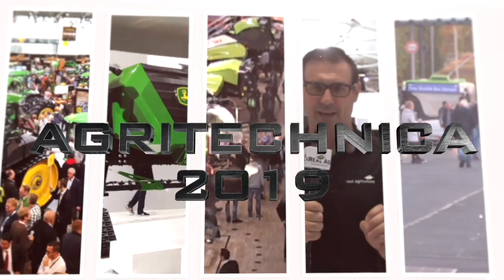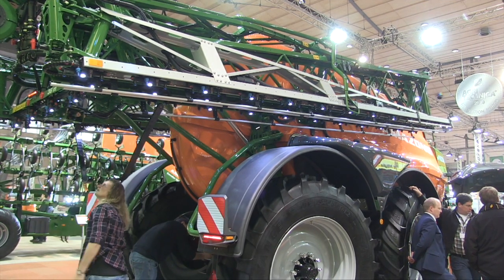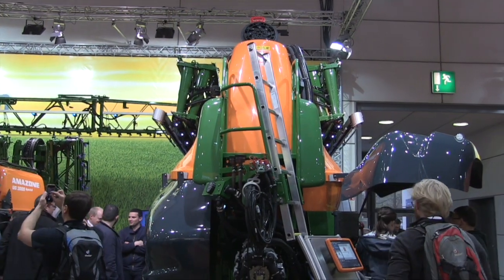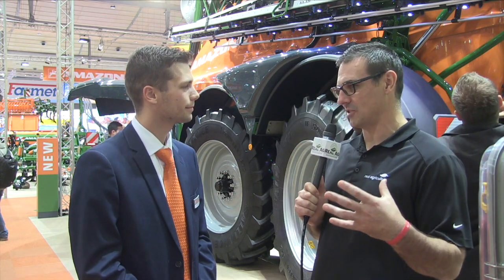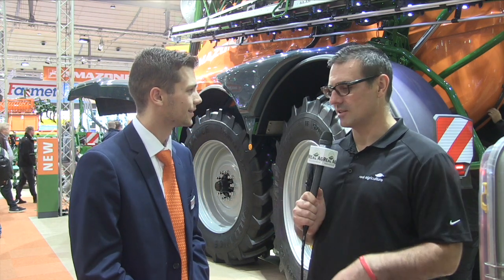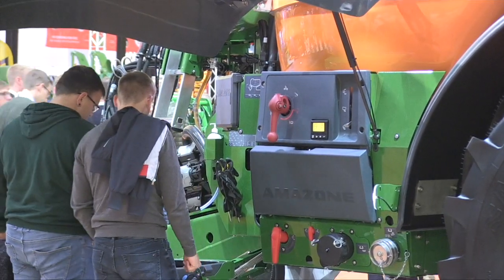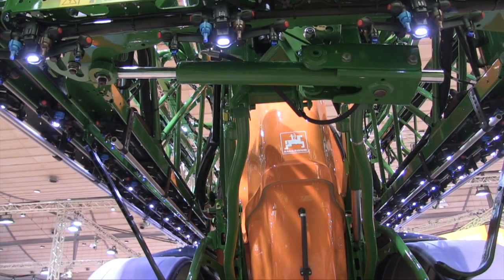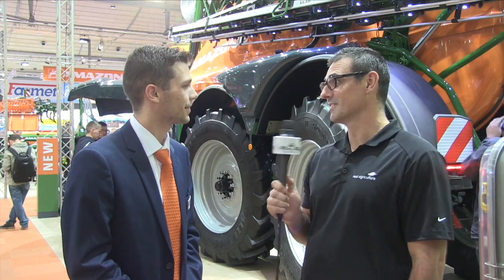Agritechnica: Amazone upgrades its largest trailed sprayer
Amazone's largest trailed sprayer is offering a few new features, including the ability to quick load.

Unveiled in 2011, the UX 11200 has an 11,200 litre capacity, with Super-L2 sprayer booms from 24 to 40 metres. According to the company, its triple pump system provides a suction capacity up to 900 litres per minute.